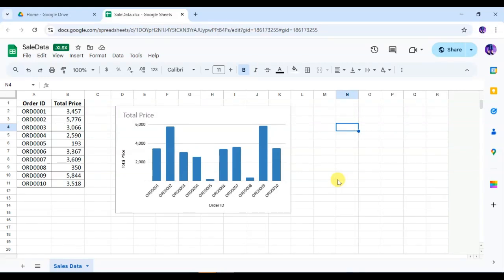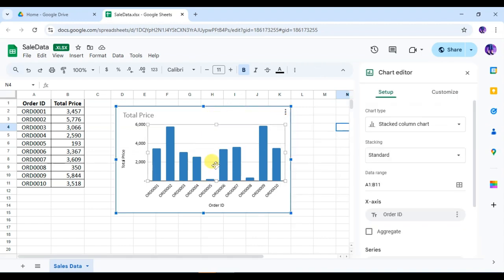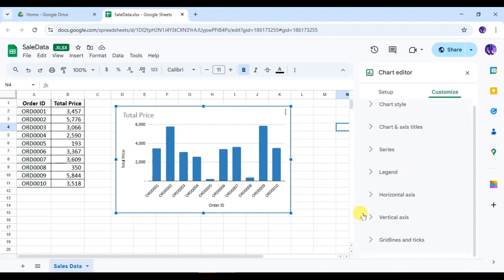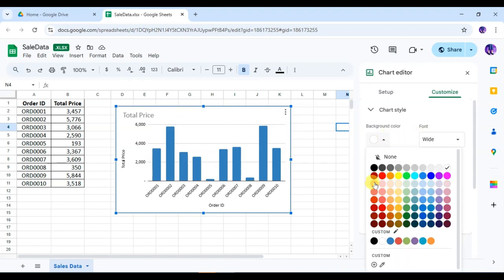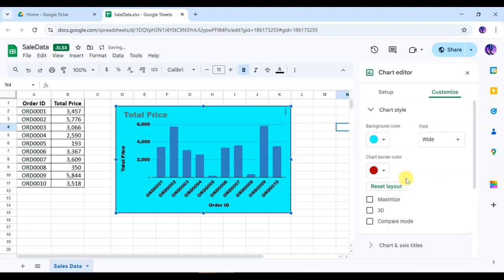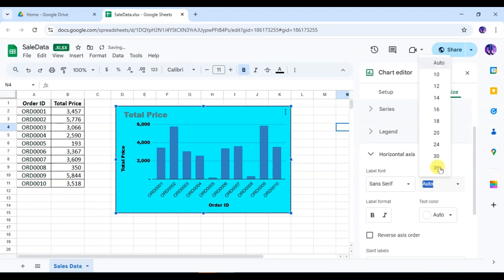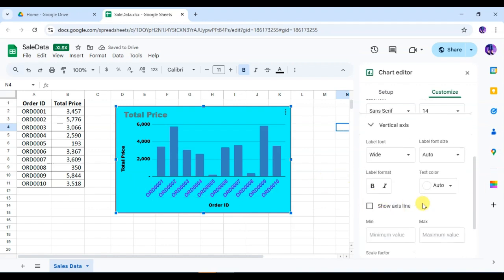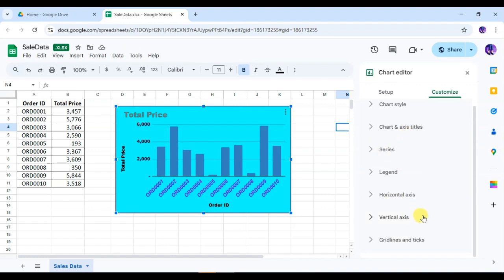How To Edit Charts In Google Sheets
hello everyone in this video we learn how to edit chart in google sheet. i was already made a chart so i just click on it and go to edit chart from three dots. chart editor open where we change background color, fonts and axis label or size. you can also make font bold itallic and text color is change too.